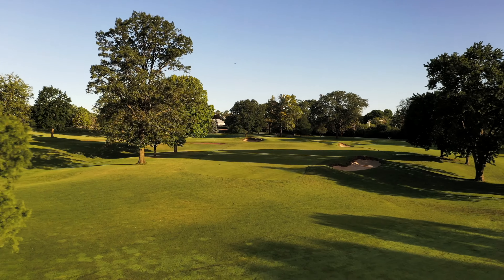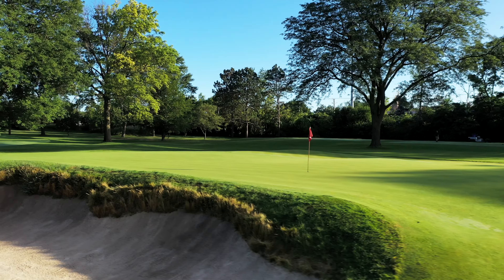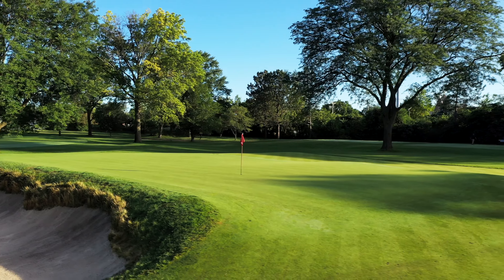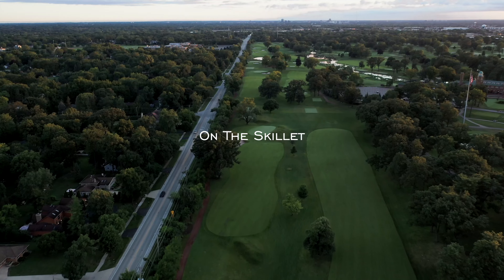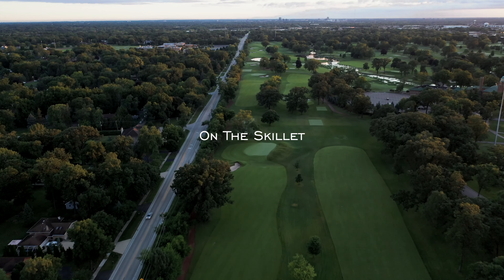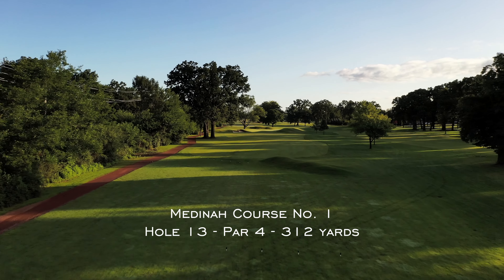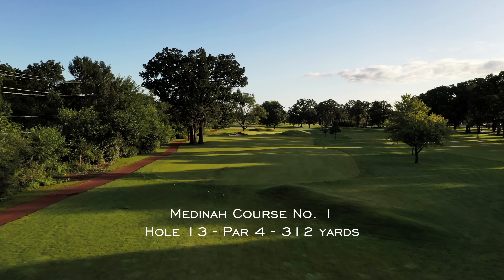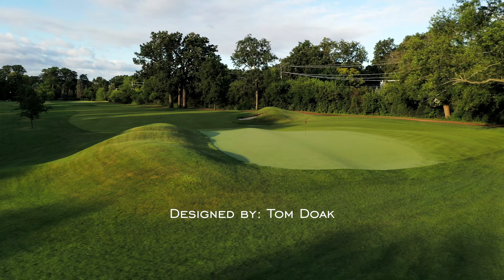Great Golf Holes: The 13th at Medinah Course 1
The 13th hole at Medinah Country Club's Course 1 is a short, gettable par 4, but Tom Doak's design tempts players to take greater risks than they probably should.